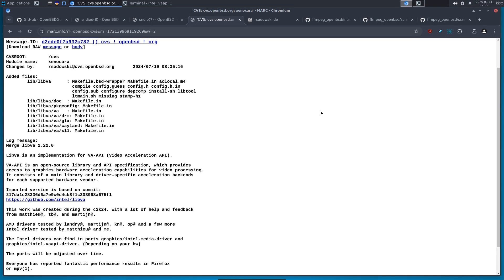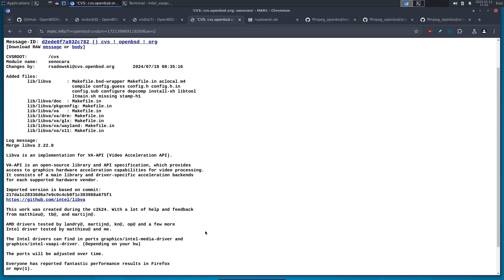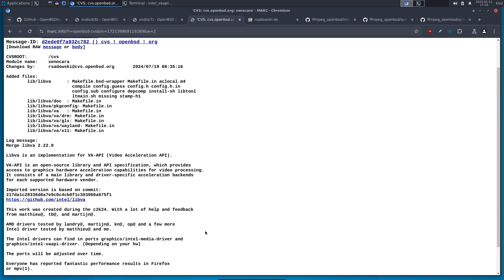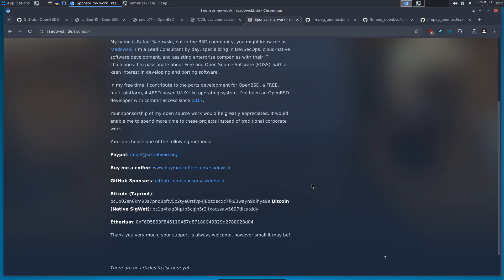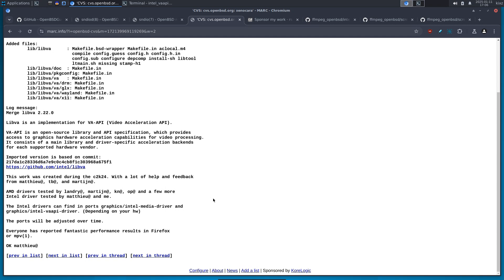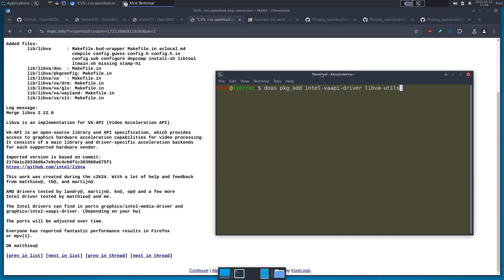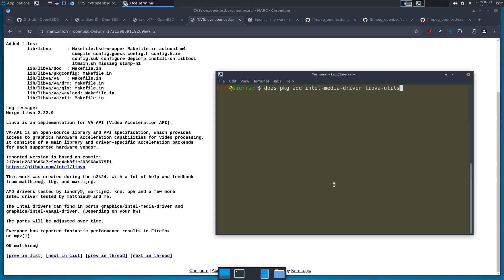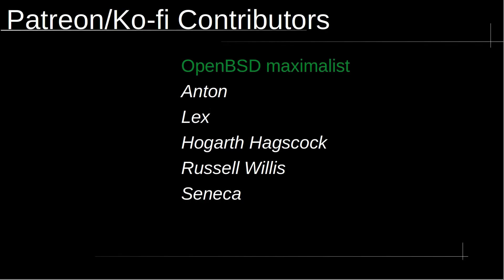Hardware acceleration on OpenBSD 7.6 (VA-API)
Discussing the OpenBSD 7.6 hardware acceleration (VA-API) for Intel and AMD GPUs.